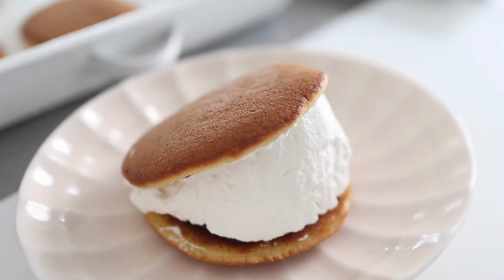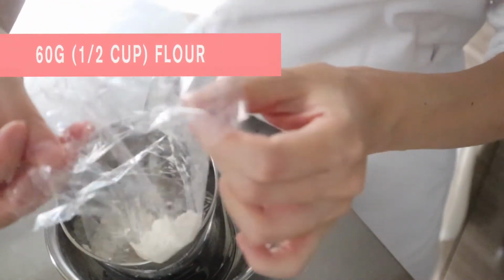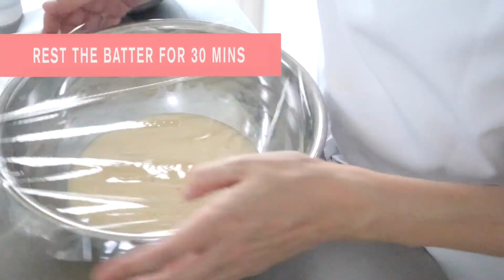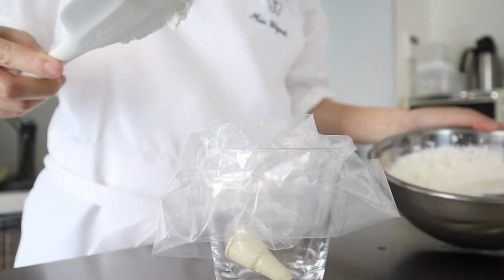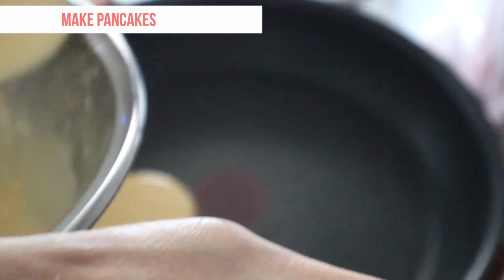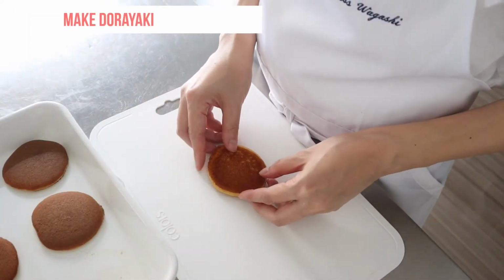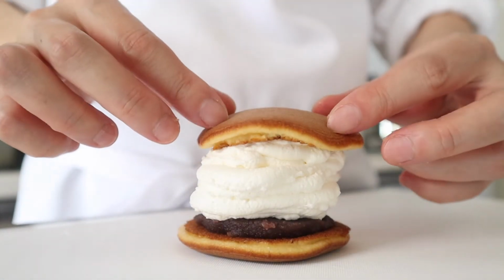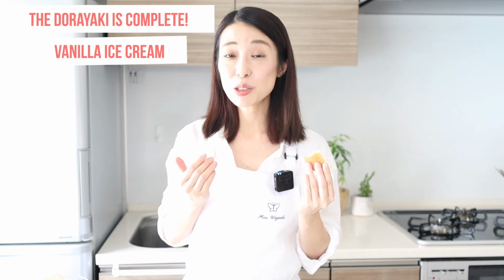Dorayaki Pancake | Maritozzo Dorayaki | Cream filling |マリトッツォ風どら焼き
Western(Italian) cream buns and traditional Japanese dorayaki are combined into a new style dessert.

00:22 Dorayaki batter
01:56 Prepare filling
02:40 Cook pancakes
03:57 Make dorayaki

🥄Ingredients(making 3 pieces)
1 egg
50g (1/4cup)sugar
1/2 tbsp honey
60g (1/2cup) flour
1/4 tsp baking soda & 1 tbsp water
1/4 tsp baking powder
30ml (2tbsp) water

60g (3tbsp) red bean paste
200ml (1cup) cream
1tbsp sugar

【Miss Wagashi on Social Media】

👩‍🍳Wagashi & Mochi Online Tutorial Course
The course includes 24 tutorial videos and 1 recipe book.

🍣Online Sushi making classes are available now:
Inside-out sushi rolls making class, perfect for family and groups!